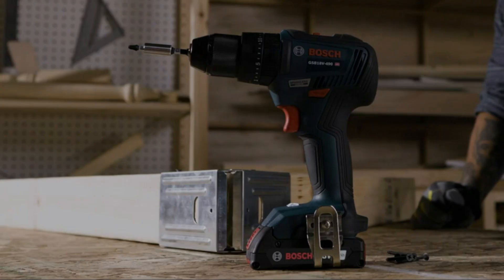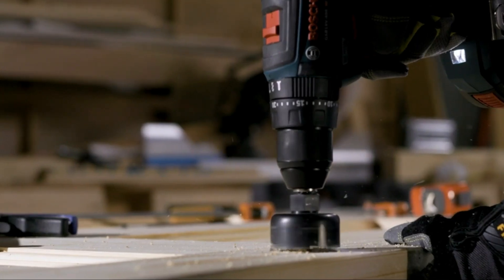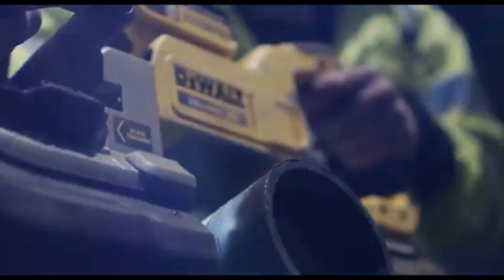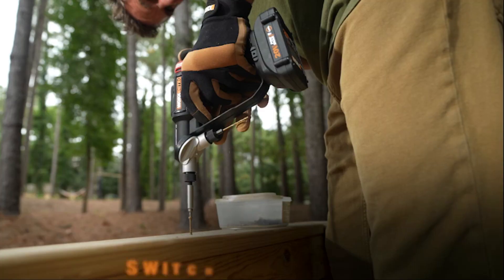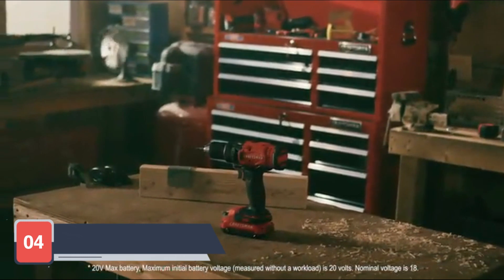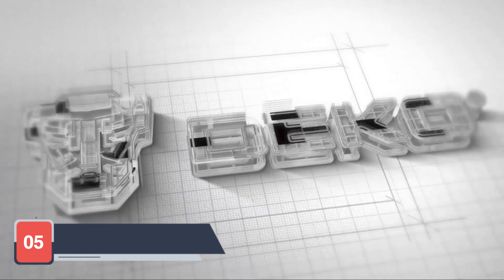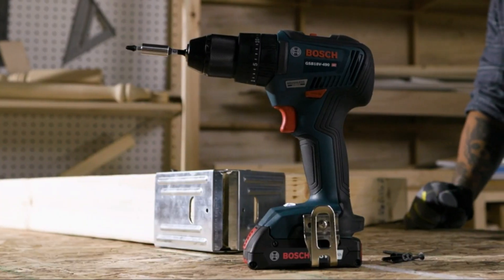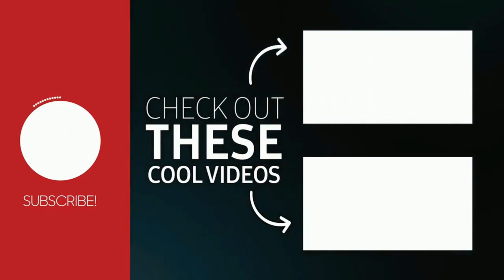The Best Cordless Drill in 2024 The Best 05 List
⮟⮟⮟⮟  Products Link ⮟⮟⮟⮟
1# =► BOSCH GSB18V Cordless Drill
2# =► DEWALT 20V Max Cordless Drill
3# =► Worx Nitro 20V Cordless Drill
4# =► CRAFTSMAN V20 Cordless Drill
5# =► DEKO PRO Power Drill Cordless

In this video, we present to you the 5 best Cordless Drill of 2024, carefully curated and reviewed by our dedicated team. We take immense pride in providing you with honest and credible insights, ensuring that our recommendations are based on extensive personal experiences with these products and thorough analysis of customer feedback. Rest assured, we've scoured the market to bring you the very best, and you can find all the product links with prices at the top of the description. Your trust and satisfaction mean the world to us, and we're excited to share these exceptional products with you. Thank you for your continued support!